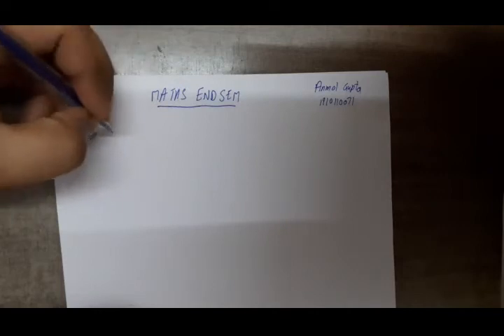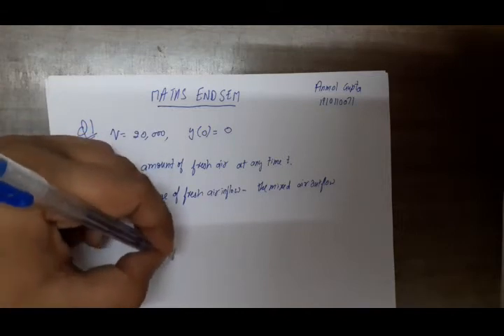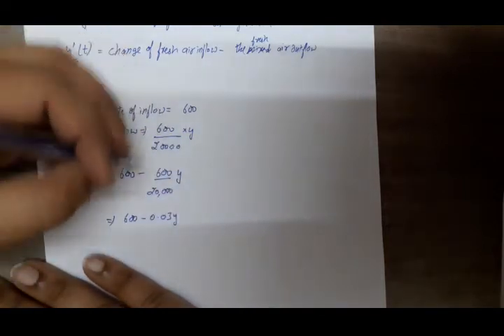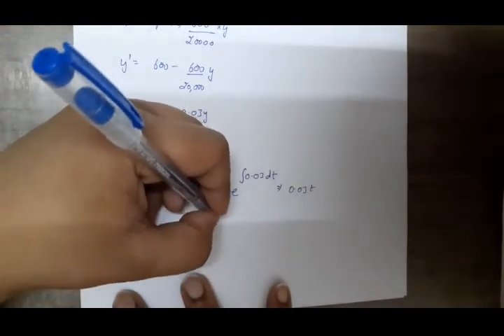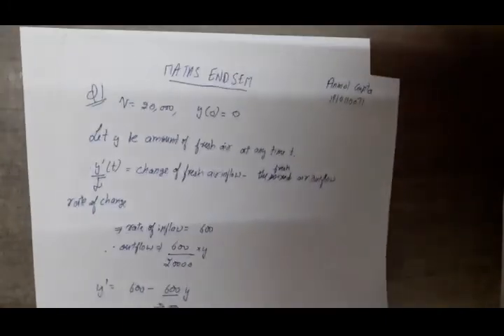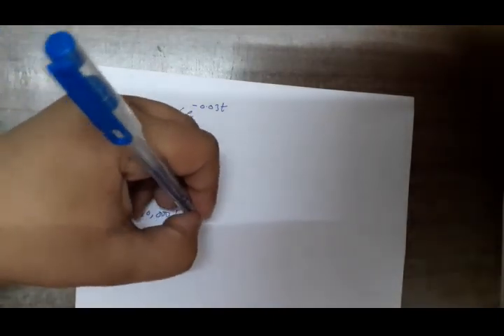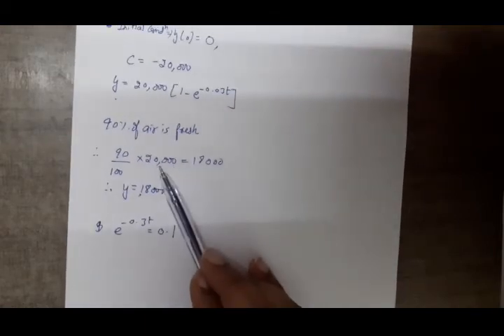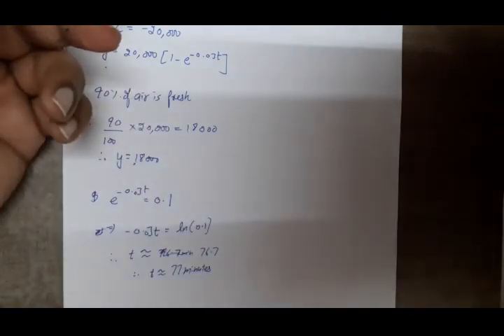MAT-104 Q1, End-sem examination